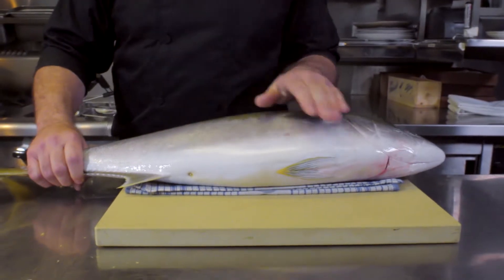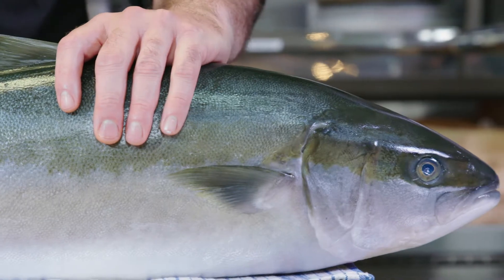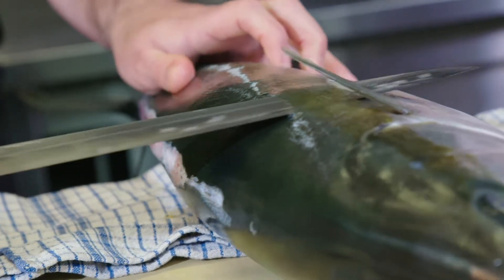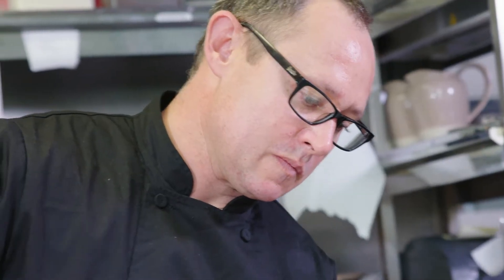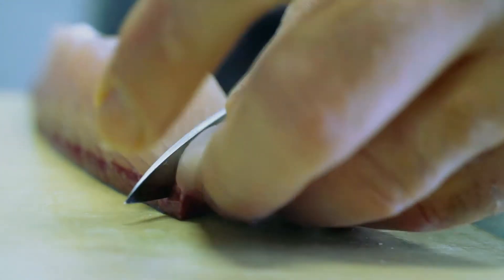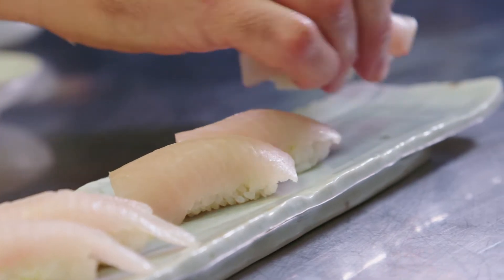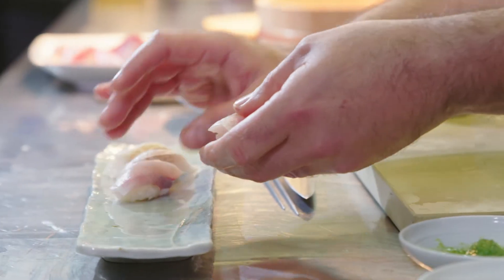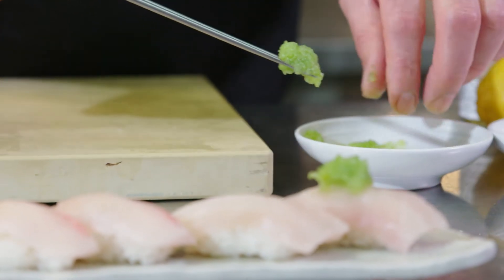Clean Seas Chef Stories - Shaun